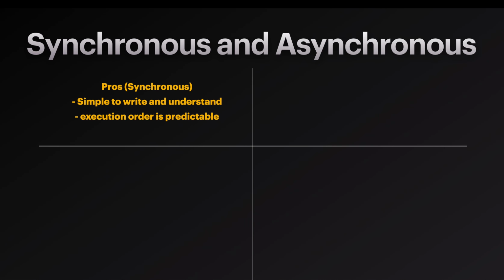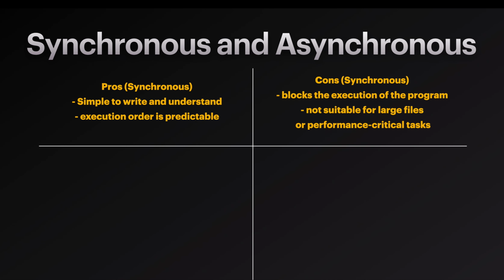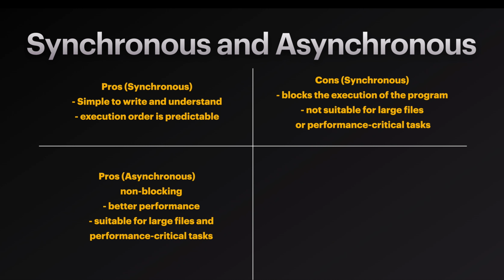Async vs. Sync in Node.js: Unraveling the Mystery | #8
Venture deeper into the world of Node.js with this enlightening episode from our tutorial series. We'll demystify the core differences between asynchronous and synchronous programming, helping you grasp when and why to use each approach. Whether you're a beginner or looking to solidify your Node.js knowledge, this guide promises clarity and understanding. Dive in, and let's decode the magic of Node.js together! 🚀🔍